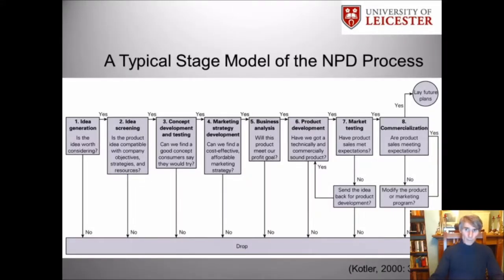MBA Exec Evening Lecture and Materials Examples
University of Leicester School of Business